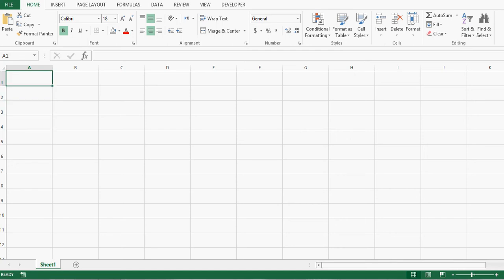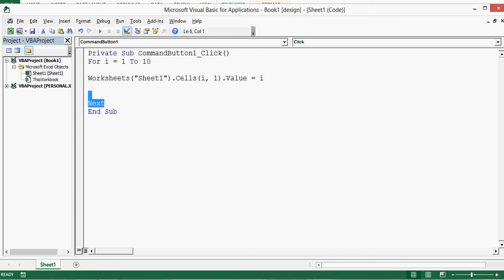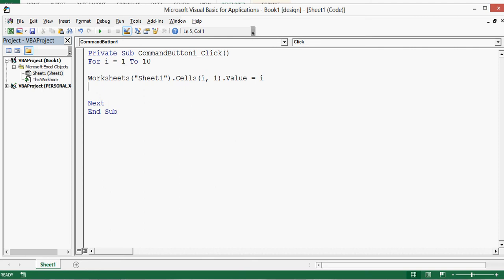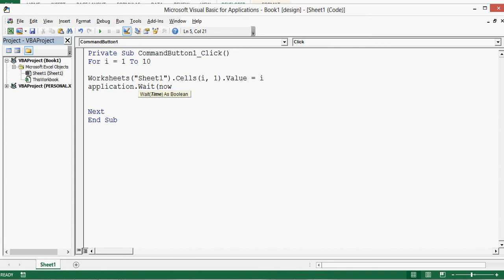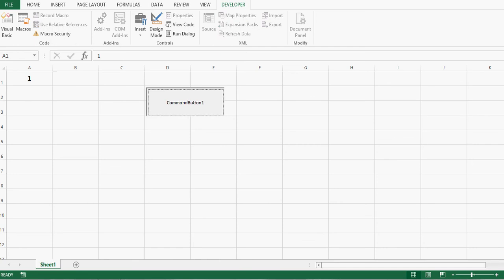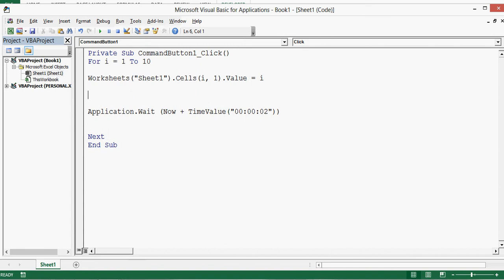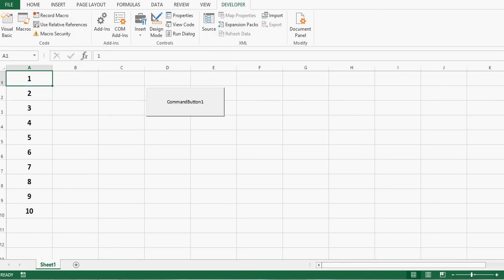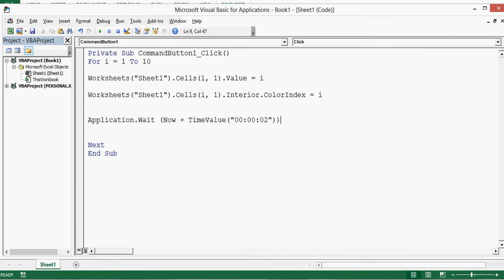VBA for Wait - How to pause VBA program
This tutorial explains, how to use Wait in VBA for time delay. Macro to Pause or Hold any event in excel can be created with VBA TimeValue method.